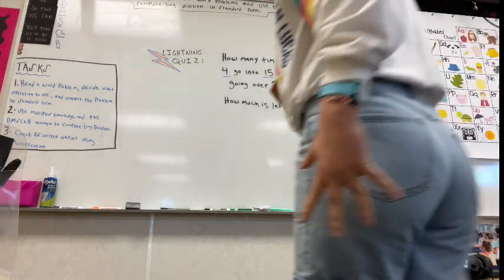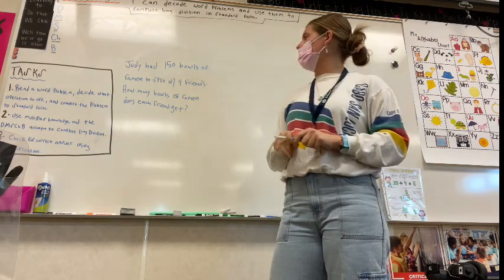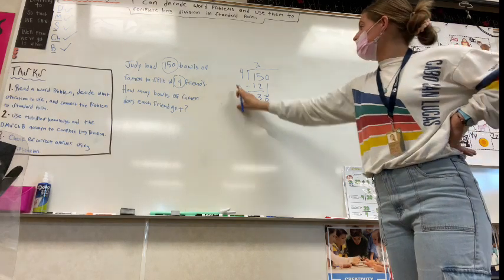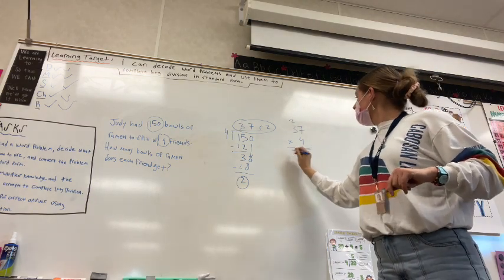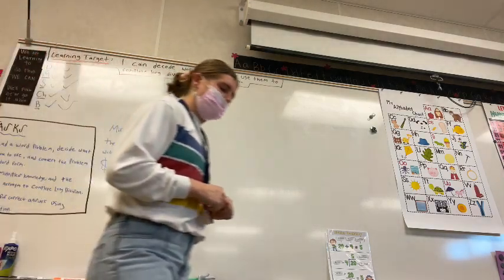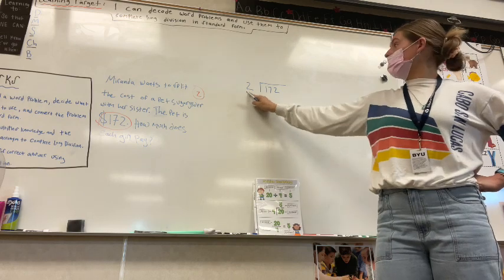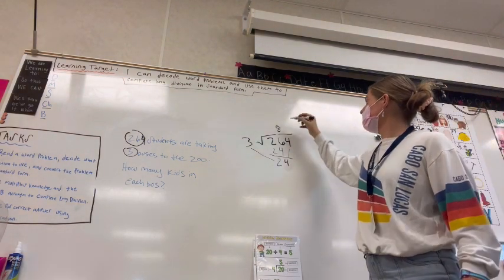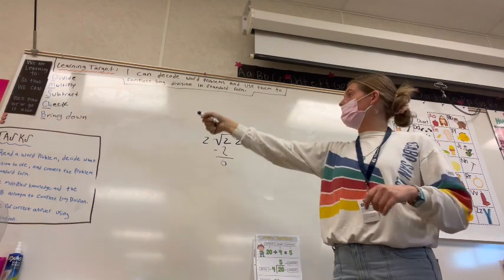Lesson through INDEPENDENT PRACTICE